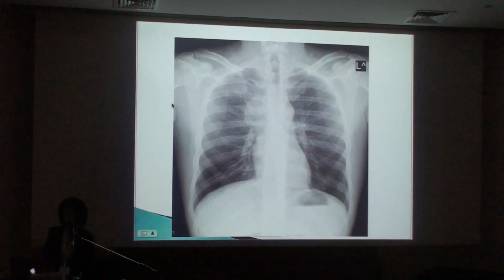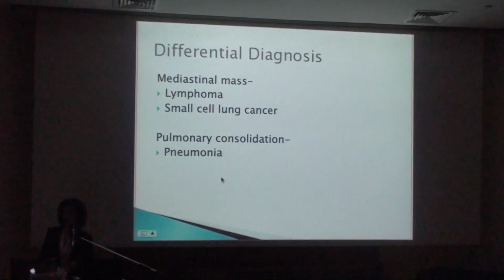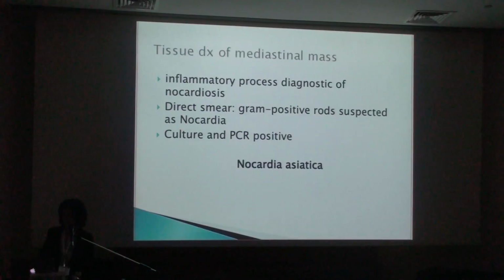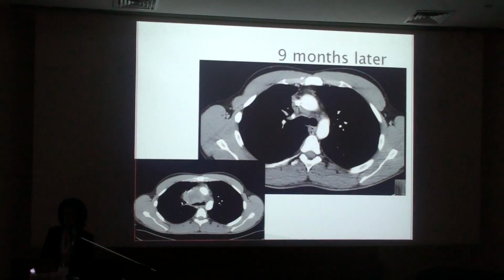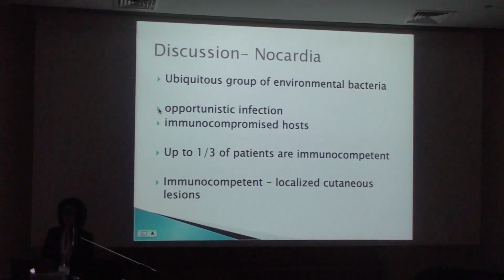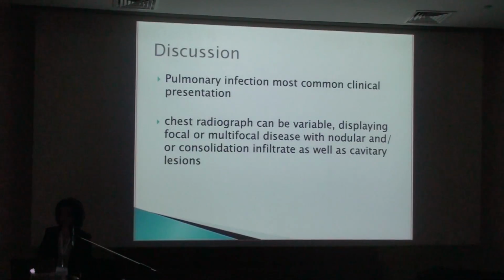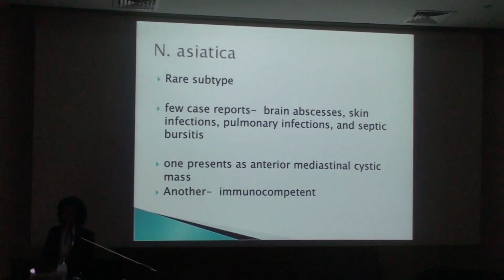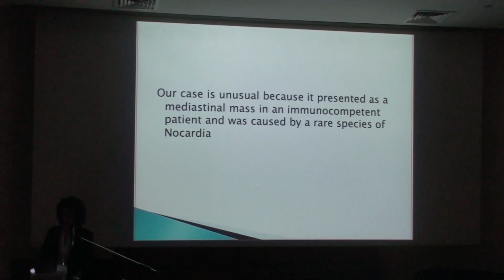Madiastinal Mass in an Immunocompetent Patient - Maya ABU-GAZALA & Ludmila GURALNIK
8th FRANCE-ISRAEL REVIEW COURSE in RADIOLOGY
Specialty : CHEST
Speaker :  Maya ABU-GAZALA & Ludmila GURALNIK
Year : 2015.